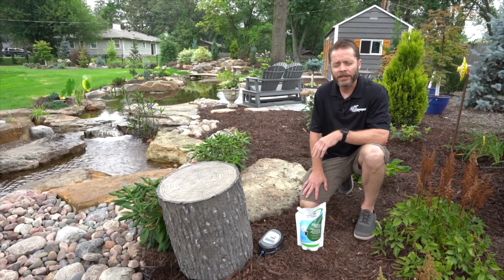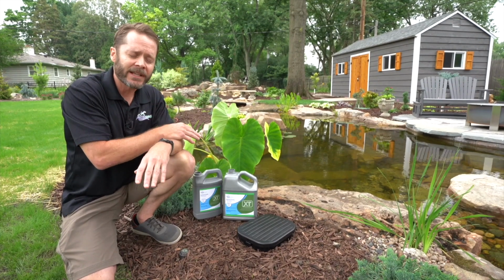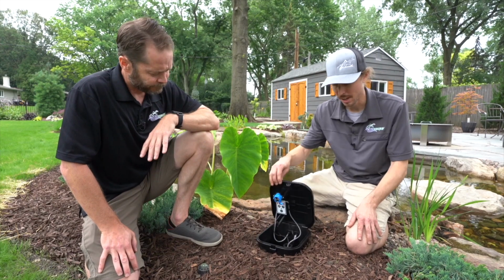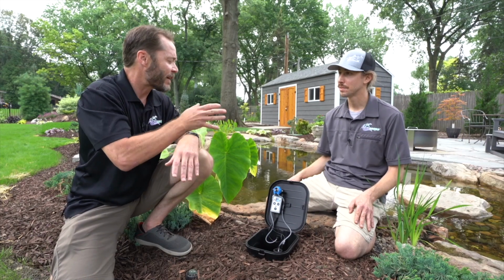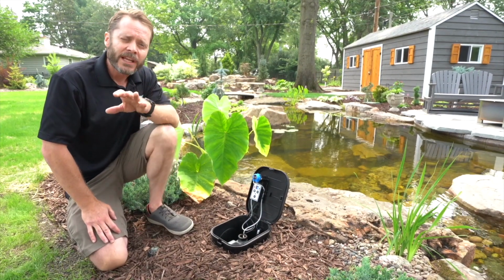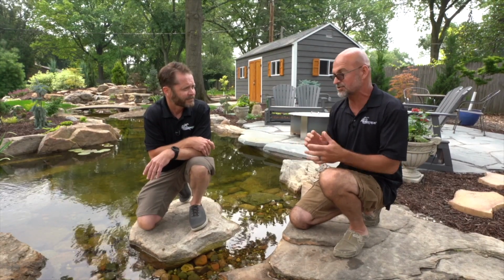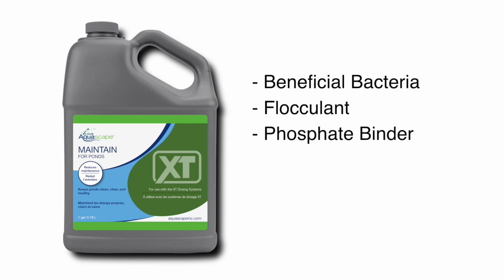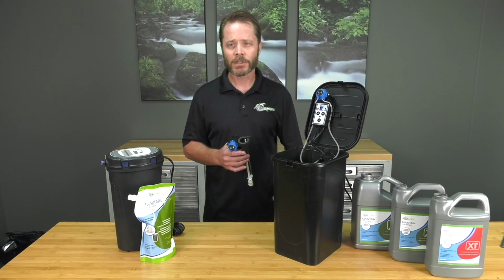Smart Pond Dosing System XT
The Smart Pond Dosing System XT is an electronically operated dispenser that accurately and consistently applies specially formulated water treatments, eliminating the guesswork and routine of manually adding treatments.